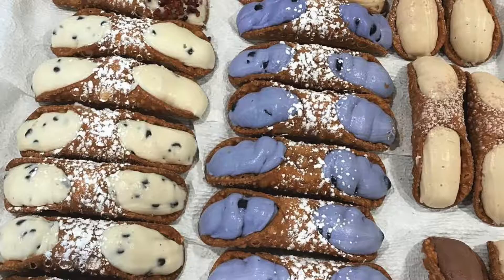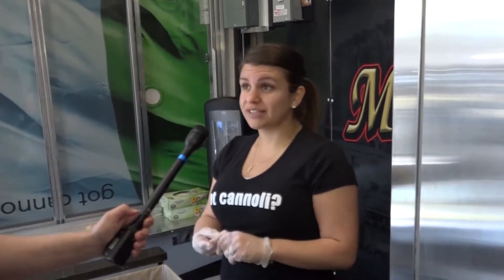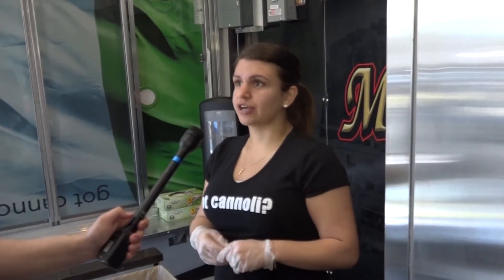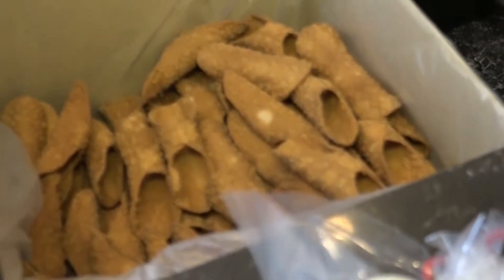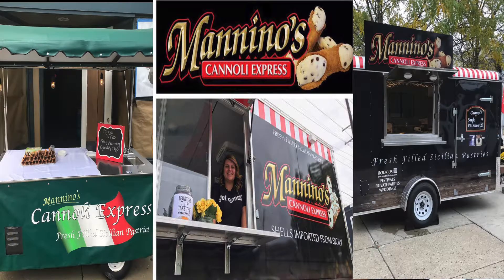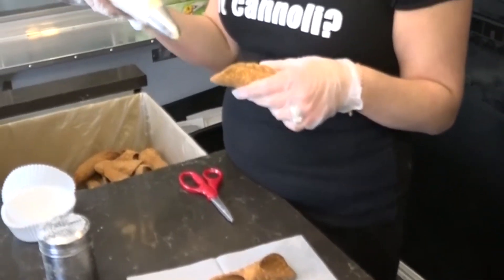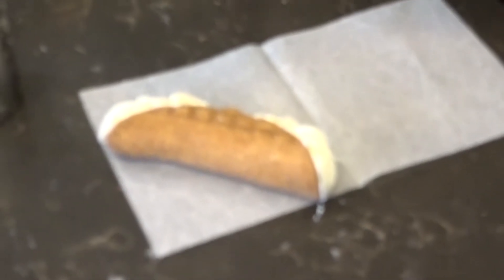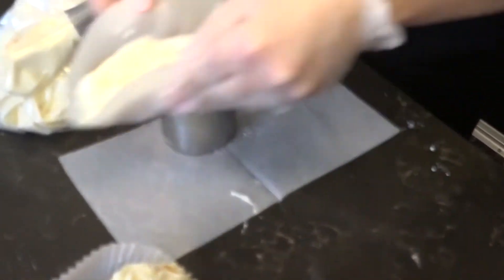Manninos Cannoli Express